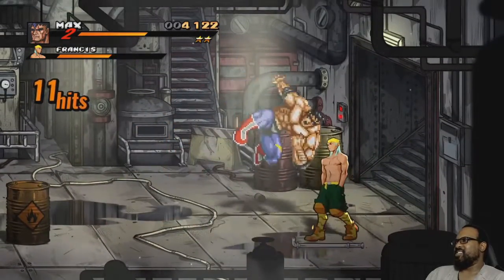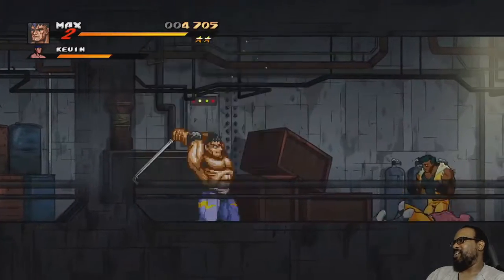SOR 2 Max Sliding in Da DMs Gameplay | Streets of Rage 4 Retro Classic Mode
Right Stuf Website
To support me and my partners at RightStufAnime.com just click on this link to see amazing anime goods and if you are able buy yourself something nice.